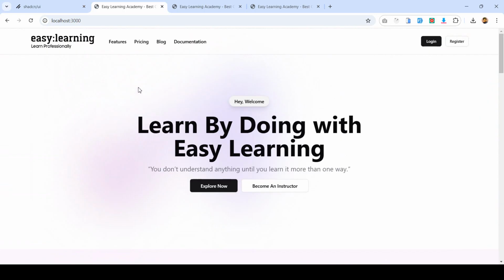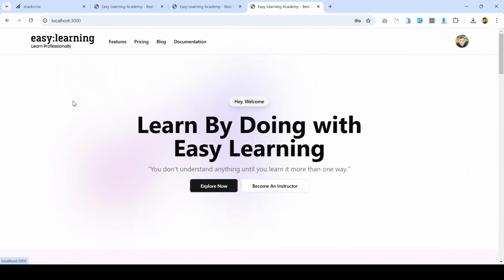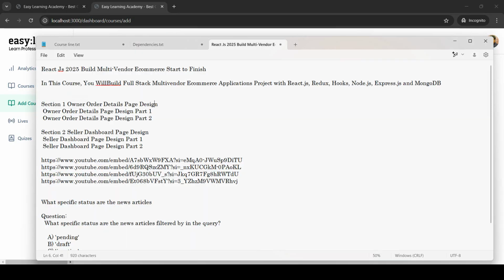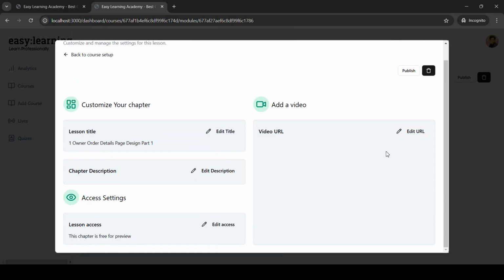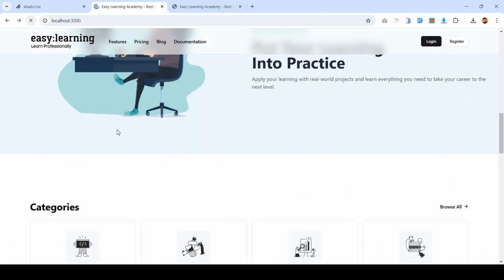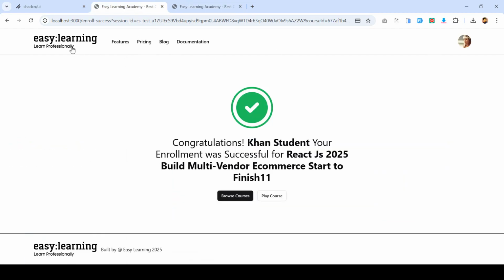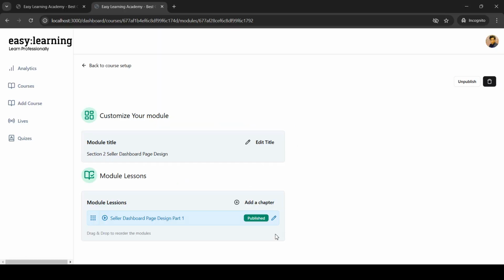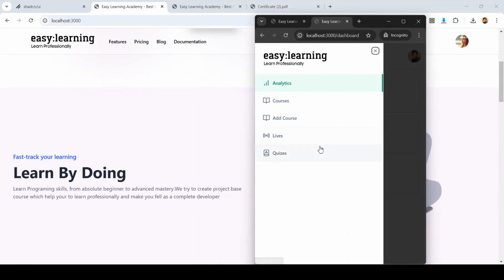Next.js 15 Course | Build Complete Learning Management System | Production-Ready Full Stack App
Master Next.js 15 & Build a Complete Learning Management System from Scratch

Are you ready to take your Next.js skills to the next level? Whether you're a beginner or an experienced developer, this Next.js 15 Full Stack Advanced Learning Management System course is designed to help you master full-stack development while building a professional-grade LMS. You'll gain hands-on experience with Next.js 15, MongoDB, Tailwind CSS, and Shadcn, while implementing secure authentication, payment integration, and course management features from scratch.

In this course, you'll build a fully functional Learning Management System (LMS) with the latest technologies, following best coding practices and real-world implementation techniques. Here’s a breakdown of what you’ll accomplish:

Full-Stack LMS Development – Design and develop a complete LMS with Next.js 15, MongoDB, and Tailwind CSS.
Authentication & Authorization – Implement NextAuth to create role-based authentication for students and instructors.
Instructor & Student Dashboards – Create two distinct dashboards with personalized features for each user type.
⭐Course Management System – Enable instructors to create, update, and manage courses with multiple options.
⭐Video Player Integration – Embed and manage videos for course lessons effectively.
⭐⭐Course Quiz System – Set up interactive quizzes within courses to enhance student engagement.
⭐Course Completion Certificates – Generate and download PDF certificates upon course completion.
⭐Course Progress Tracking – Implement a progress bar to track lesson completion.
⭐Email Notifications – Send email updates to students and instructors.
⭐Stripe Payment Integration – Allow secure payments for course enrollments.
⭐Lesson Authorization Guard – Restrict access to lessons based on enrollment status.
⭐Course Reviews & Ratings – Enable students to leave reviews and ratings for courses.
⭐Category-Based Course Listing – Organize and display courses by category.
⭐Related Courses Section – Suggest relevant courses on the course page.
⭐Password Reset & Account Management – Implement account recovery and user profile management.
⭐Protected Routes in Next.js – Secure pages and restrict unauthorized access.
⭐Optimized Performance & SEO – Leverage Next.js 15 features for server-side rendering (SSR) and static site generation (SSG) to improve performance and SEO.

This course is not just theory—you'll build an industry-standard LMS from scratch while learning real-world full-stack development. Whether you're aiming to create an educational platform, enhance your web development skills, or build your own online course website, this course is the perfect choice.

Course Structure

This course is designed in a section-wise format, with step-by-step explanations and lecture-by-lecture source code. You’ll start with fundamentals, move to advanced topics, and finally deploy a fully functional LMS.

By the end of this course, you'll have a production-ready Learning Management System that you can use, modify, or even deploy as a SaaS product.

👉Laravel 10 Build Complete Learning Management System A-Z
👉Laravel 10 Hotel Booking and Reservation Software
👉Laravel 10 - Build Real Estate Property Listing Project A-Z
🔥 next.js 15 course free
🔥 best next.js 15 course
🔥 next.js 15 project with mongodb
🔥 next.js 15 full stack crash course
🔥 how to build LMS in next.js
🔥 online course platform with next.js
🔥 next.js full stack development